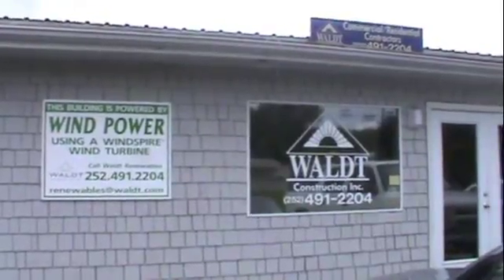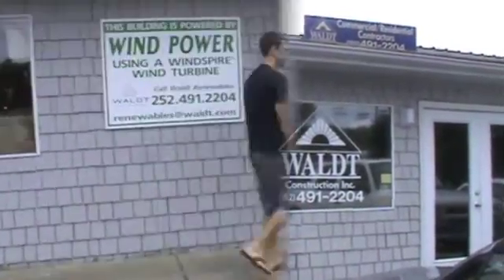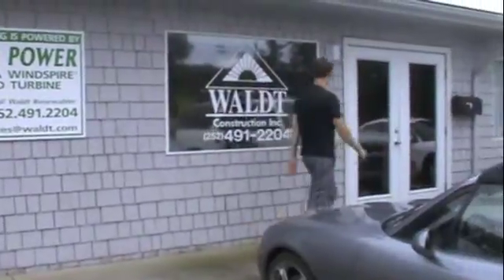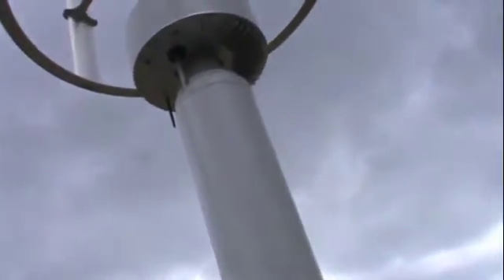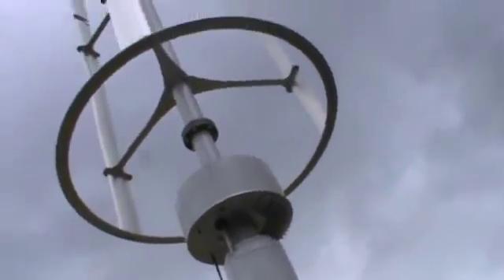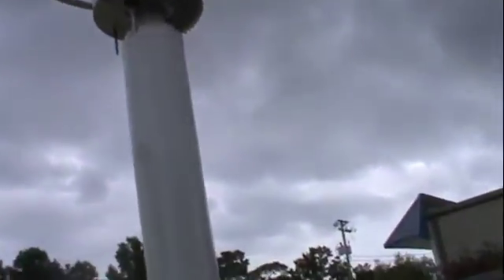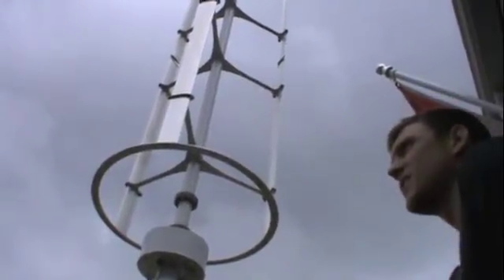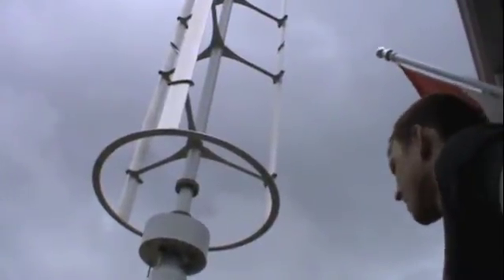Frequency555.com: Waldt Renewables and the Windspire Wind Turbine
Waldt Renewables, a subsidiary of Waldt construction, installs wind turbines and solar panels.  Their offices are located in Outer Banks, NC.  Frequency555.com had the opportunity to discuss one of their hottest items for sale, the Windspire Wind Turbine.  This vertical power generating windmill is constructed using recycled airplane parts.  The design is unique from other wind turbines in that it maximizes the amount of space available for multiple turbines and thus far there have been no reports of injuries to birds.